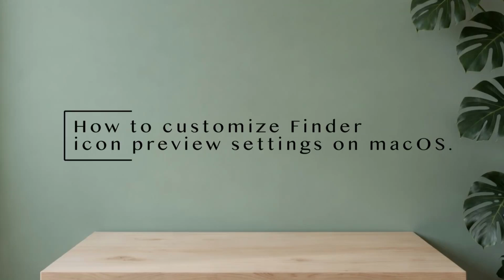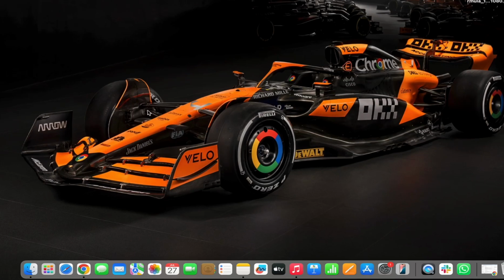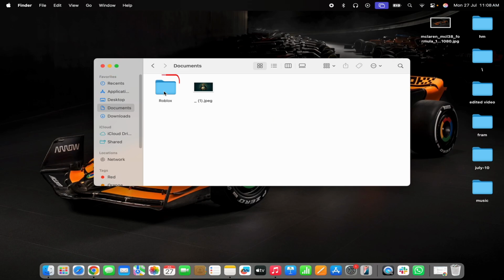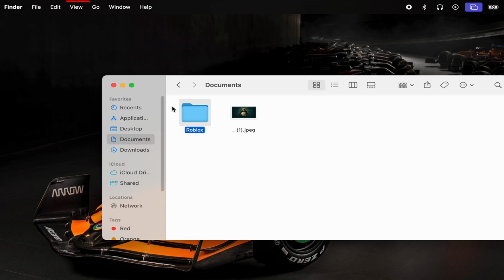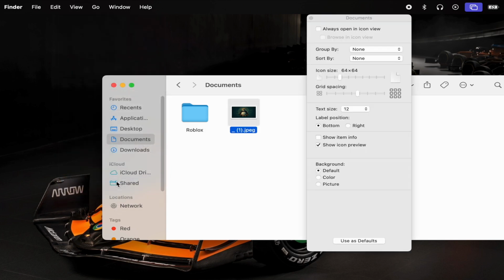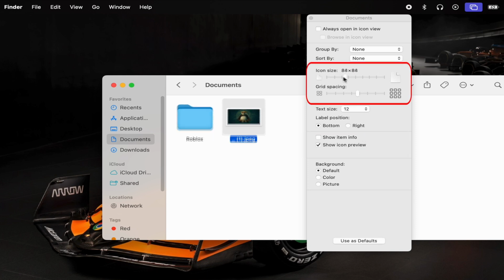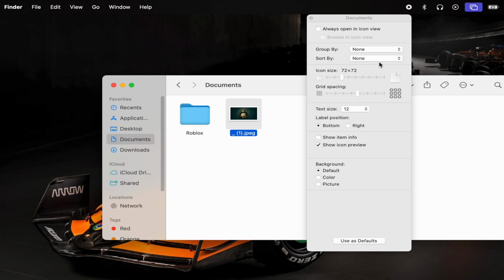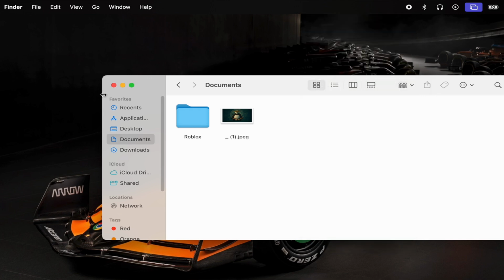How to customize Finder icon preview settings on macOS ?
How To Customize Finder Icon Preview Settings On macOS: Welcome to our step-by-step guide on "How To Customize Finder Icon Preview Settings on macOS"! If you want to show or hide file previews in Finder icons to make browsing your files easier, this video is for you. We'll show you how to customize Finder's icon preview settings and apply them to your folders. Whether you prefer thumbnail previews or simple file icons, these steps will help you personalize your Finder experience.

In this video, we will show:
How to show or hide icon previews in Finder
How to change Finder view options
How to customize file thumbnails on Mac
How to personalize Finder on macOS